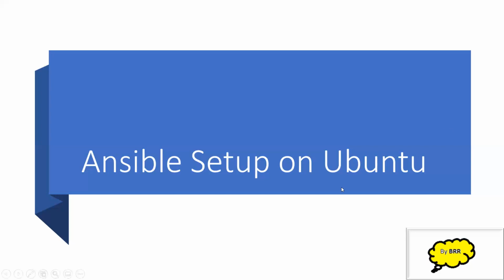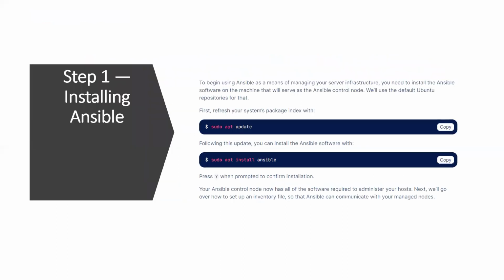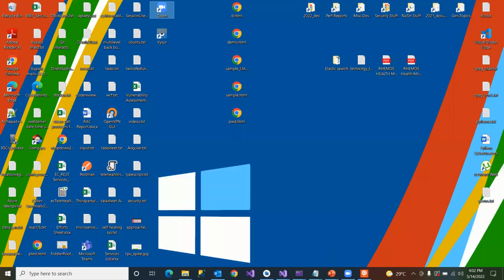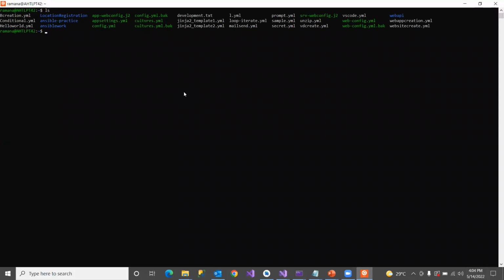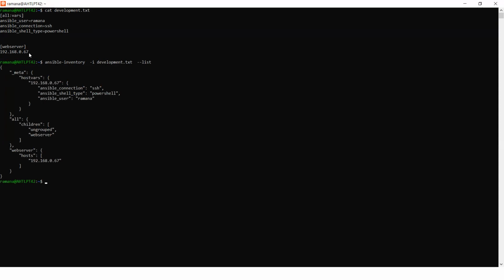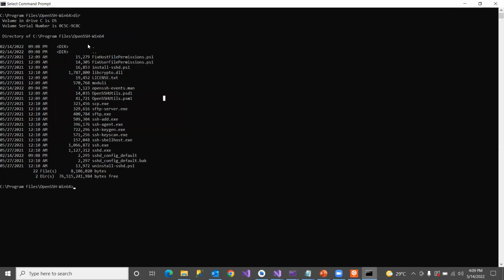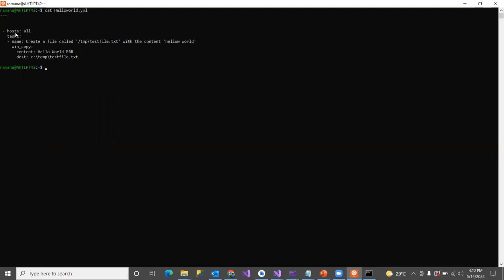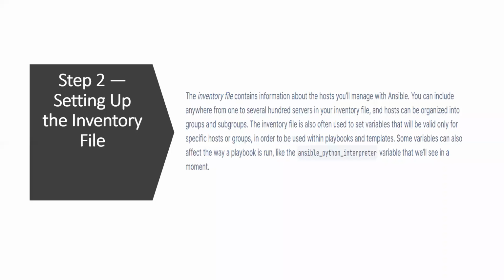Ansible setupon Ubuntu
Setup Ansible on ubuntu